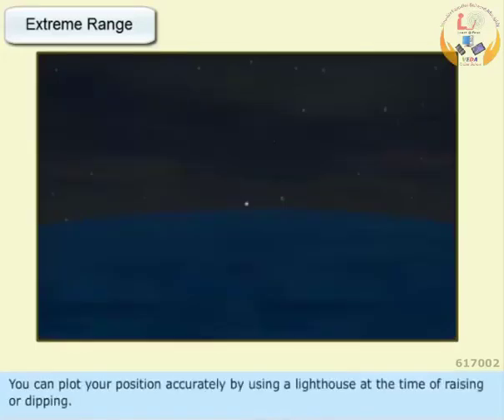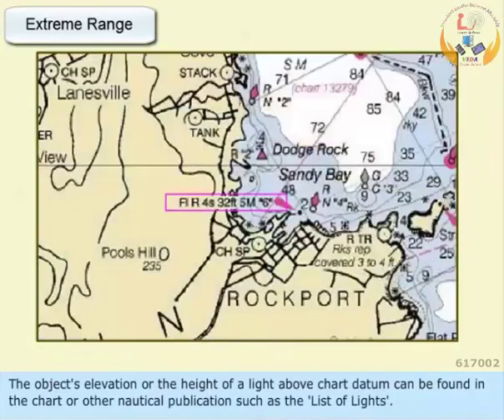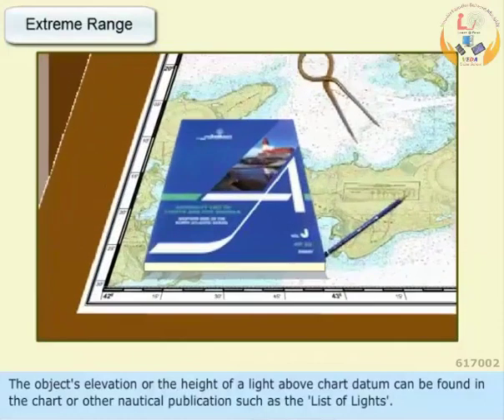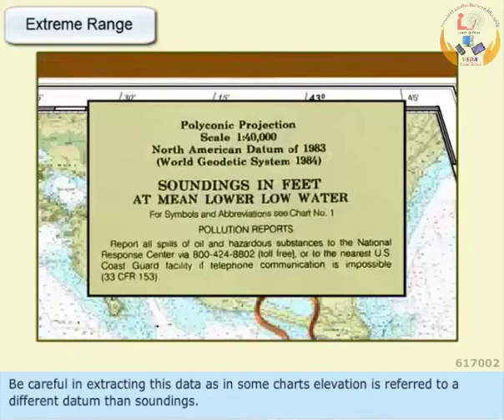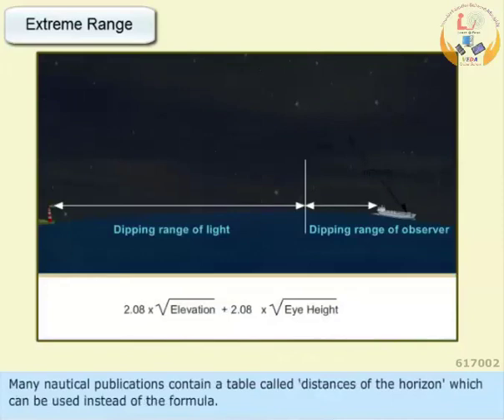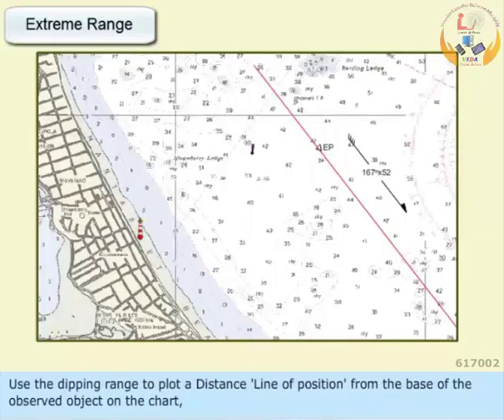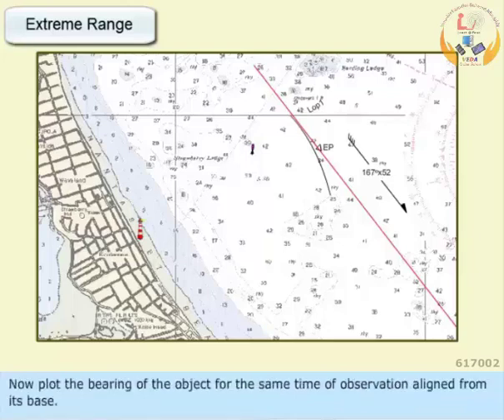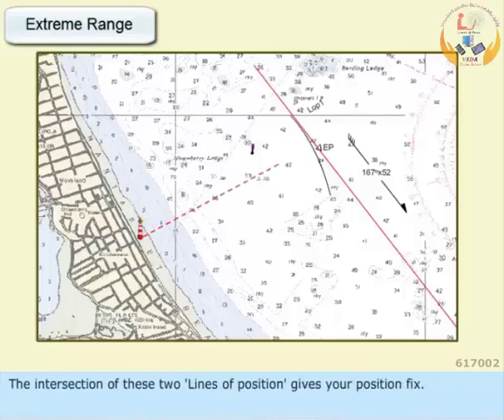Geographical Range first sighted and last sighted - CHARTWORK BASICS | Merchant navy knowledge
Chart Work Exercise | 2nd mate written exams | 2nd mate orals | MMD orals | NAVIGATION
A navigation chart is one among the most basic and evitable tools available to the seafarers for navigation. It can be considered a map that depicts the  entire configuration of the shorelines , seafloors and details of the water ways and areas that are taken into consideration while navigating . It provides minute details such as water depths, naval and submarine exercise areas that are treacherous for vessels along with the areas that are aid for navigation, anchorages and various other features.

The nautical chart is very necessary and essential for safe and sound navigation.  Charts are used in the planning of voyages , understanding the area of sea waters to avoid treacherous sea water,and it helps in the safe navigation and it helps to explore more economical routes and voyages.

Difference between Navigation Chart and Map.
 Basic Requirements and Procedure
These points must be considered while doing chart work.
 1.Scale of the Chart
 2. Notes of the Chart
3. Chart Symbols
5. GPS Positions
6. Radar Fixes
7. Visual Fixes
8. Position Circle and Position Line
A nautical chart usually provides the data including the hydrography of the places and it provides every minute details of water depth, information like tidal predictions and etc. whereas, the term “map,”  focuses and highlights landforms and depicts the overall  geographic and cartographic details. Some prominent  examples of maps are road maps or atlases, etc. A map generally represents topographical details.

The basic requirements for Chartwork and the procedure for chart work and proper usage of Chart are mentioned below.

 1.Scale of the Chart
The Scale of the chart is the initial and the foremost thing to check before starting the Chart work. The chart scale is mentioned  below the title or name of the Chart. The graduations of latitude and longitude should also be checked along with depth scale.

 2. Notes of the Chart
After familiarizing with the chart scales, the notes which are mentioned below the chart name should be read as they provide necessary information regarding the navigation through that area. The information includes naval exercise area, anchoring, traffic separation, tidal information etc.

Navigation Chart Work
Navigation Chart Work
3. Chart Symbols
A proper knowledge of chart symbol is a must. Without the proper understanding of the correct symbols and it’s meaning, the reliability of the chart work will fade and there will be more chances of errors .

4. Chart Corrections

All the charts are to be kept updated with the permanent and temporary corrections that are received. The permanent ones are marked using magenta ink and temporary corrections are marked using pencils. Plotting of course lines near or above any corrections should be avoided. One should always check the if the corrections are up to date as the temporary corrections may fade out time to time.

5. GPS Positions
GPS positions allow the direct plotting  directly on  all new BA Charts as they remain in the WGS-84 Datum. GPS positions  provide  an accuracy of around 50 meters.   One should avoid the plotting of GPS positions in coastal areas and restricted waters as such margins are treacherous.

6. Radar Fixes
One of the most reliable fixes in Coastal waters are the radar fixes. Radar fixes functions the best when they are fixed along with Radar conspicuous objects such as Racon or Ramark. These two are marked on the charts by a magenta Circle. One should notice them on charts and use it for position plotting.

7. Visual Fixes
Visual fixes also help in getting reliable positions while one is navigating near land.  They are generally taken from the light houses and other navigation aids. Azimuth rings can be utilised to obtain the bearings from the objects  and the bearings should be carefully plotted for the fixes.

8. Position Circle and Position Line
Position Circle is a circle drawn from an object with the object at its centre and the vessel distance from the object as its radius . And the line drawn from the object along its bearing from the ship is called position Line , the ship’s position is  to be in that line. Using any two parameters A fix can be obtained. A  ie, two  lines/ two circles/ one  line and  position circle.  Using more parameters provides greater accuracy.

Navigation charts and the chart work is a very essential part of a safe voyage so utmost care should be taken with proper functioning of each and every equipment involved in these activities as the mere change in bearings compromise the vessel’s safety.